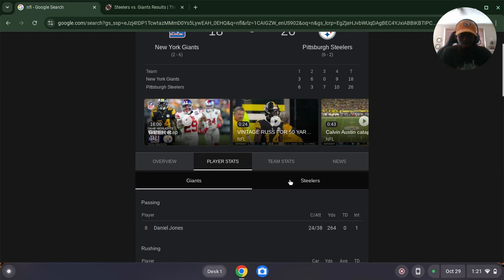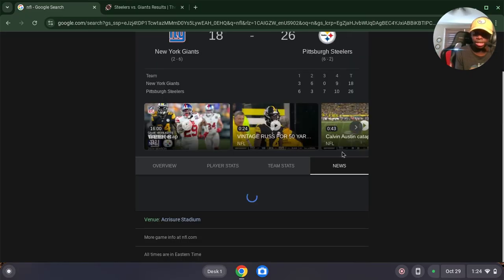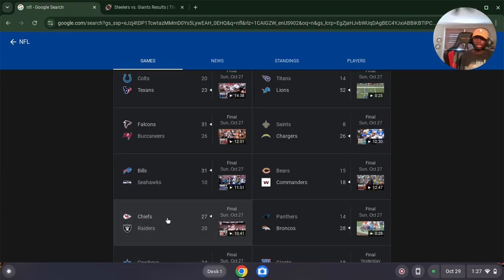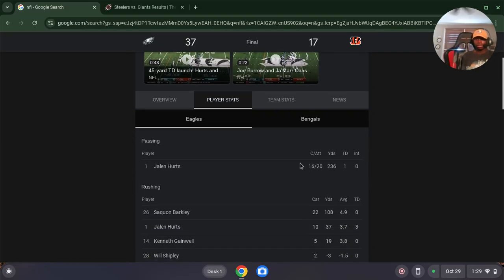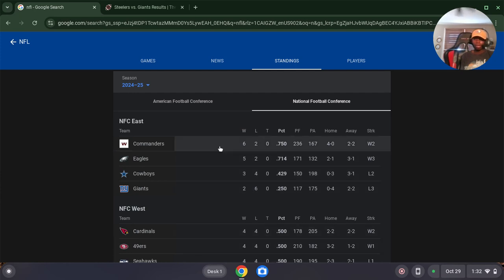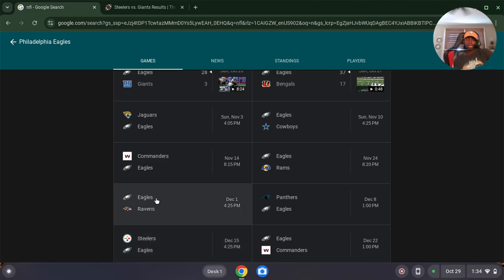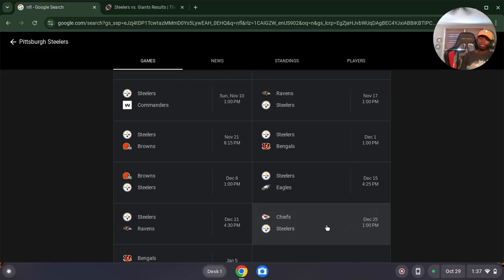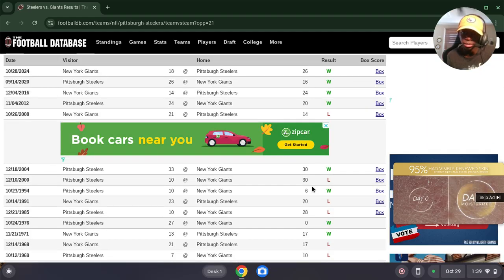Eagles Steelers week 8 recap.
Tried from that PIT and NY game.